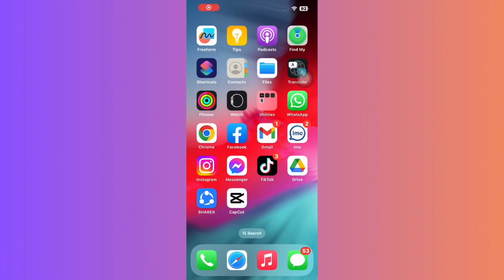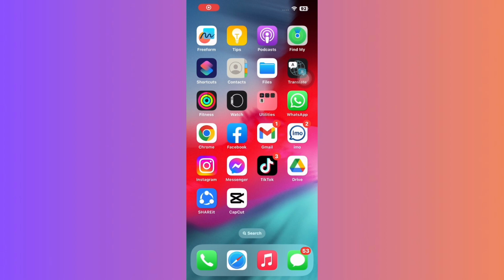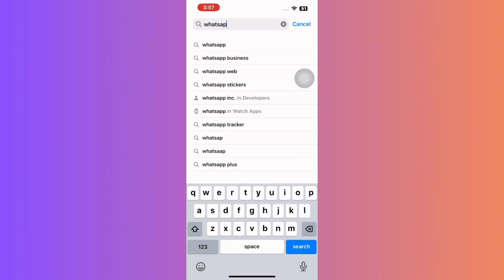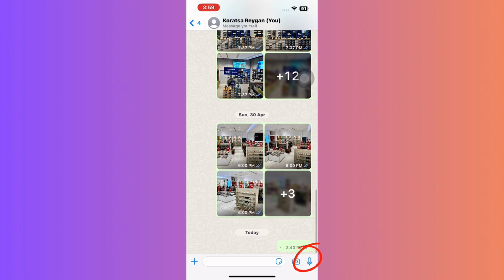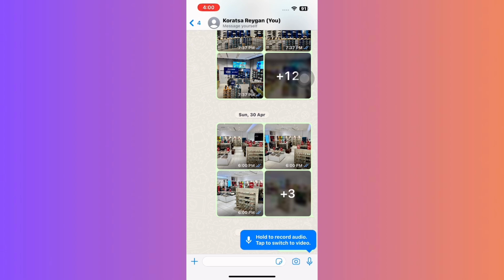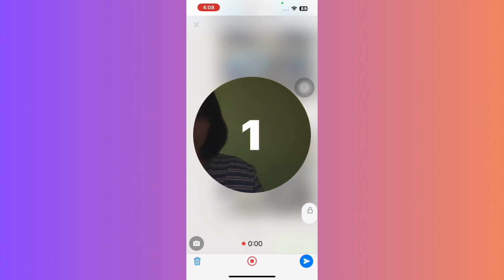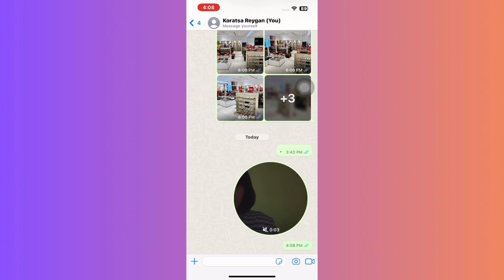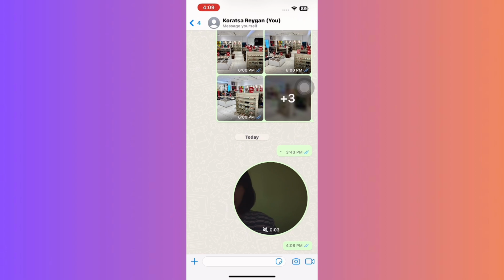How To Send Circle Video on WhatsApp || Instant Video Message on WhatsApp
How to To Send Circle Video on WhatsApp || Instant video message in WhatsApp

In this video I'll show you how to do circle shape Video on WhatsApp (new feature!). The method is very simple and clearly described in the video. Follow all of the steps & Send Circle Video (Instant video message) on WhatsApp.

Send Circle Video on WhatsApp
Send Instant video message in WhatsApp